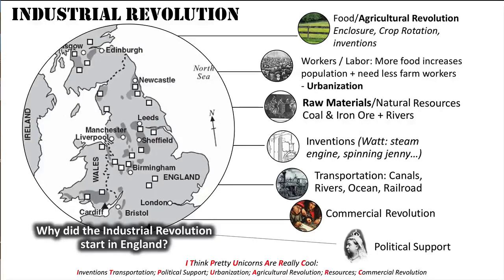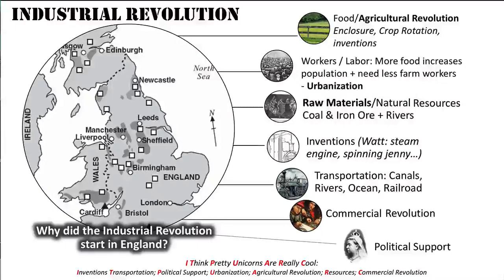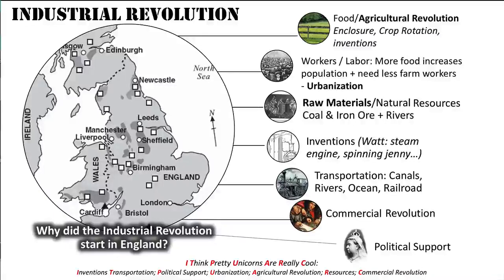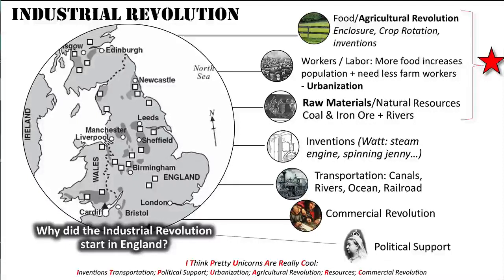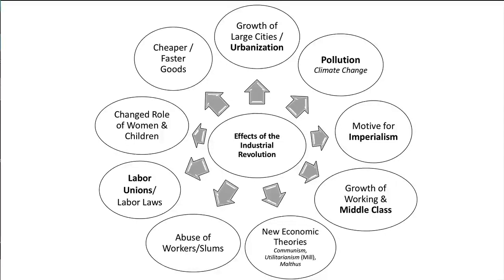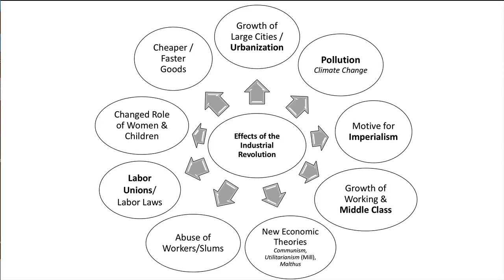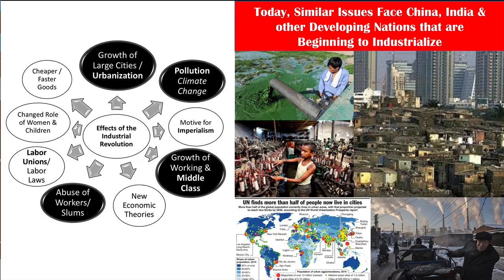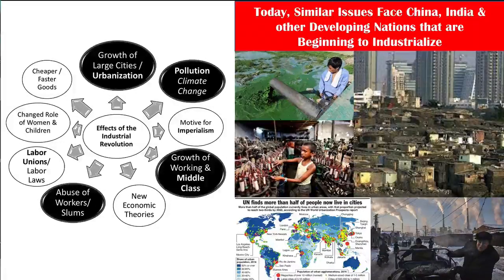Video 5 Industrial Rev - Part 1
This is a high level overview designed to prepare students for the NYS Global Regents